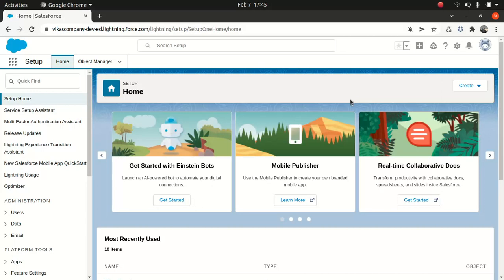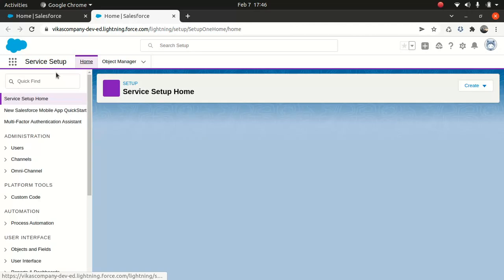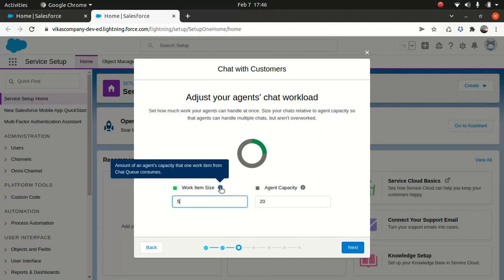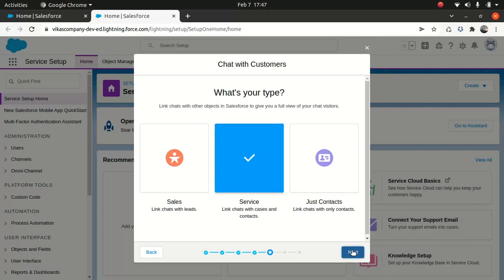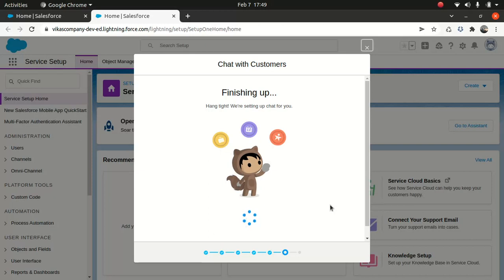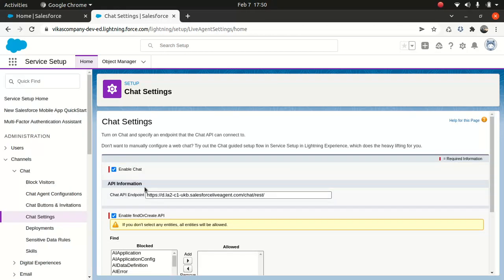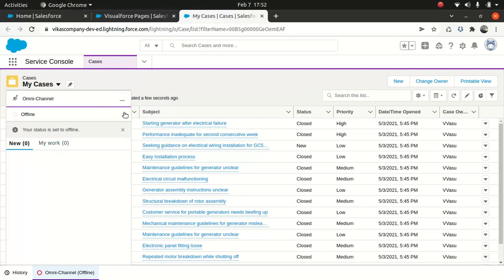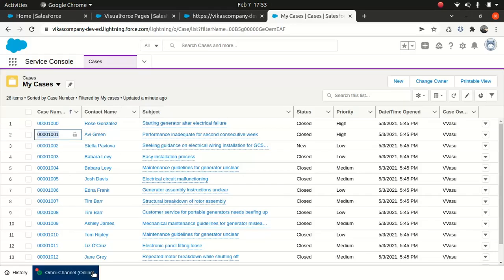Service cloud consultant certification -Salesforce live agent chat configuration